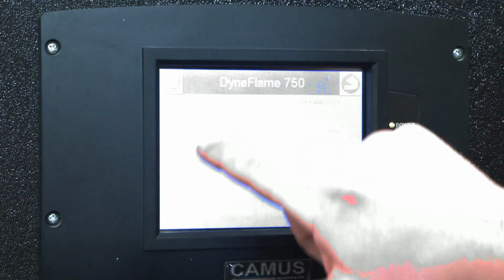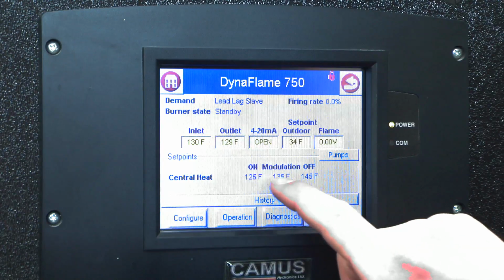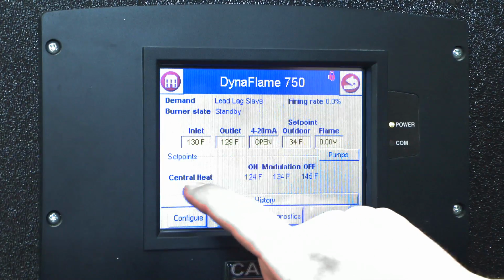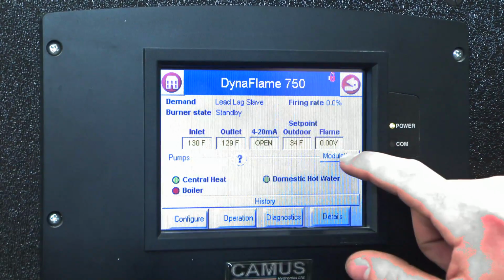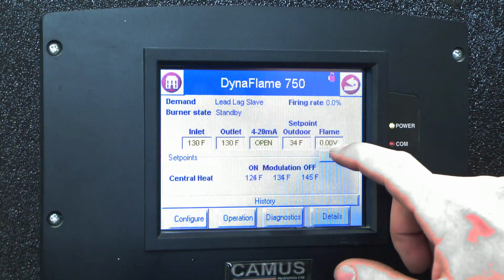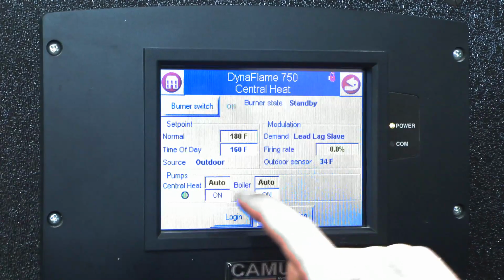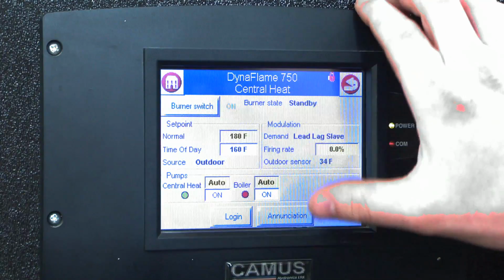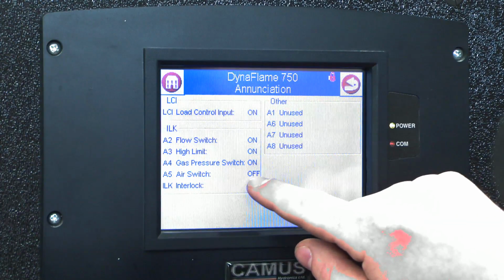Lag Boiler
construction-site demonstration video